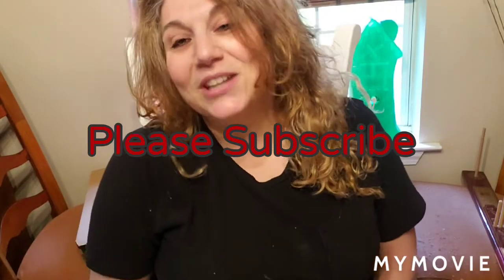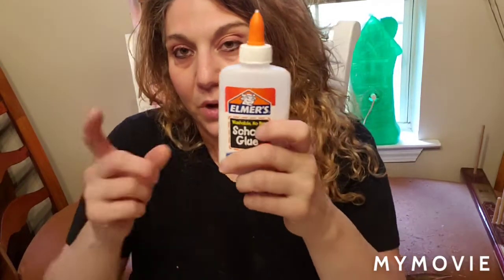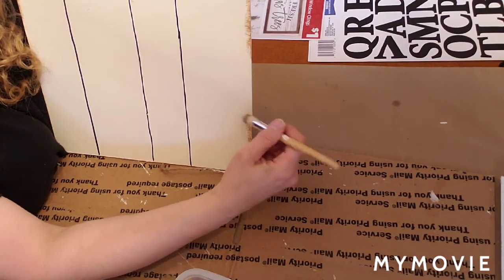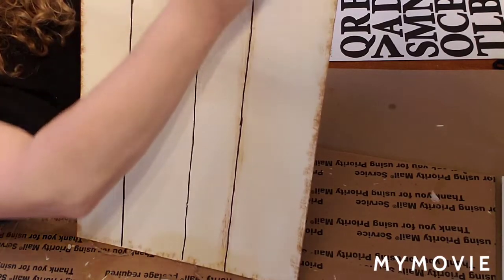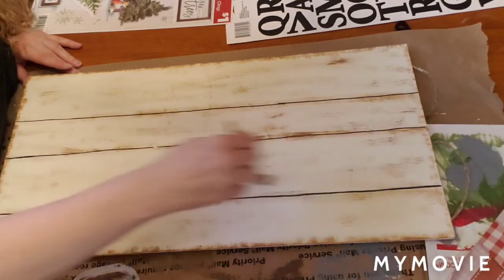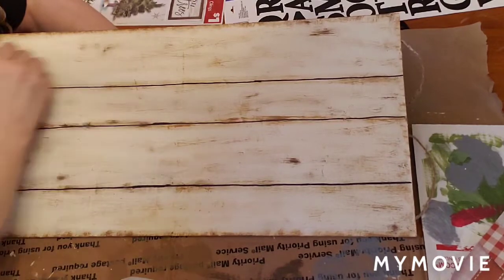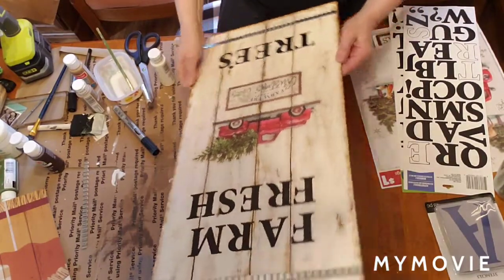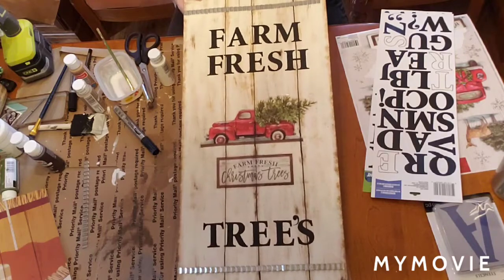Pier One Christmas Sign Dupe $39.99 VS $5.00 DOLLARTREE DIY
Hello Everyone,
Thank you for tuning into my channel. This is a Dollartree DIY Inspired by a Christmas Sign

What you will need:

2 Dollartree long signs (I used 2 scarecrow signs)
2 Dollartree alphabet poster sticker sheets
1 Dollar General  Red Truck Window cling
3 metal strips (I used the strips from  2 Dollartree Easter Signs I had in my stash, you can use popsicle sticks, stained in a color or painted)
Apple Barrel Paint in the following colors:
Antique Parchment
Territorial Beige
Burnt Umber

Black Sharpie
Ruler
Mod Podge
Scissors
Glue Gun
Glue Stick